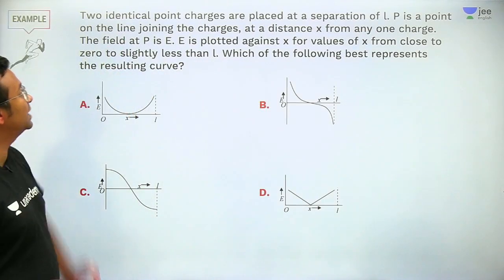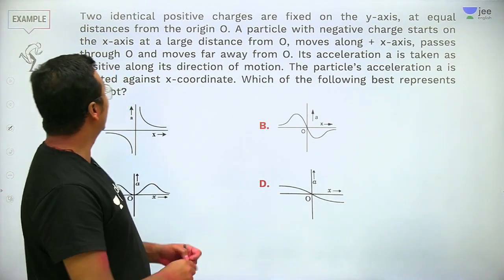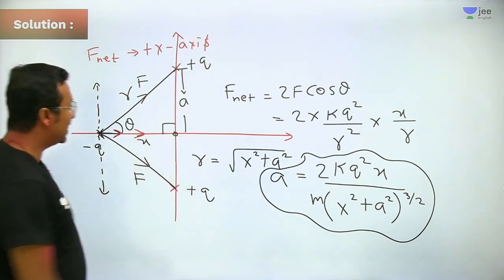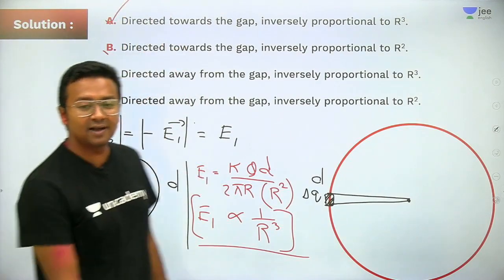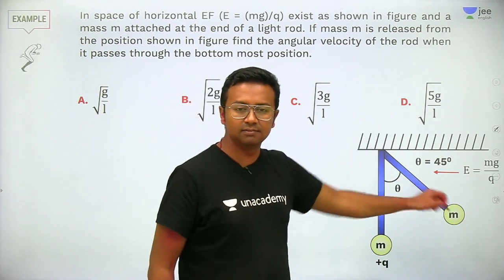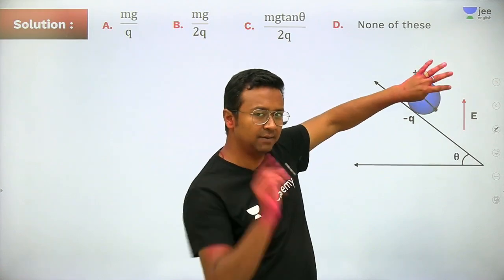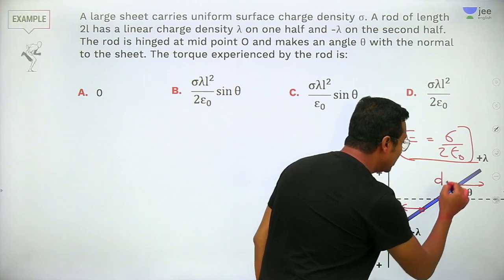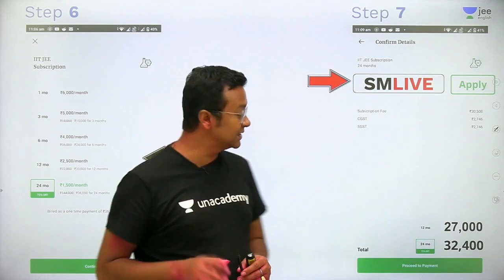Electrostatics I | Unacademy JEE English | JEE ENGLISH LIVE SPRINT | Physics | Sumit Sir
Electrostatics I | Unacademy JEE English | JEE ENGLISH LIVE SPRINT | JEE Physics | Sumit Sir

1. Learn from your favourite teacher
2. Dedicated DOUBT sessions
3. One Subscription, Unlimited Access
4. Real time interaction with teacher
5. You can ask doubts in live class
6. Limited students
7. Download the videos & watch offline

jee
jee 2020
jee main
jee advanced
2020 jee mains
jee advanced 2020
wbjee
wbjee 2020
jee preparation
jee live daily
iit jee
jee exam
jee marks
iit preparation